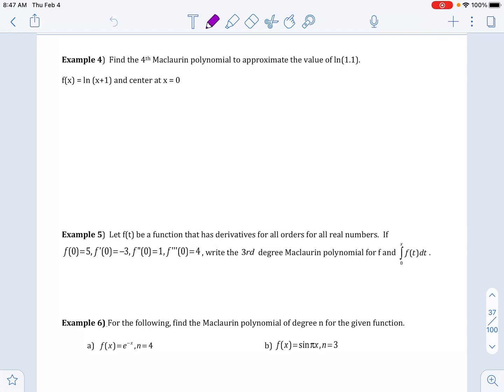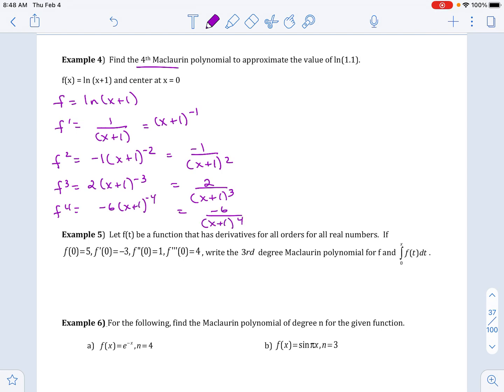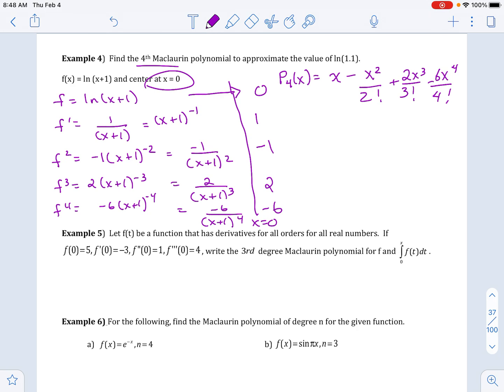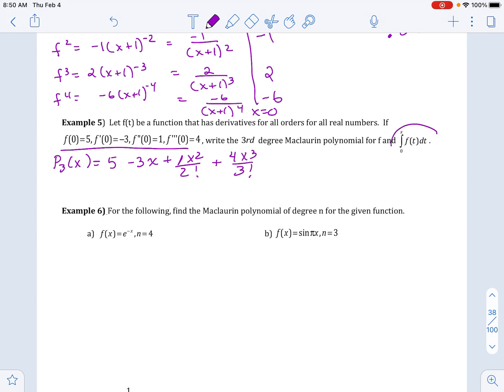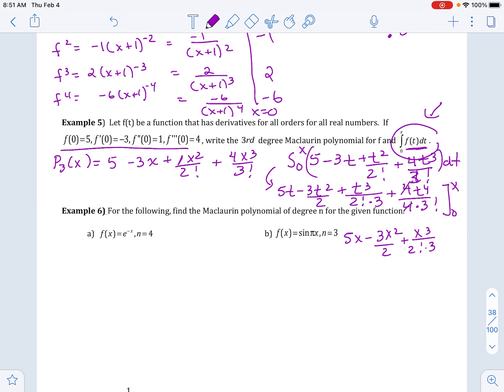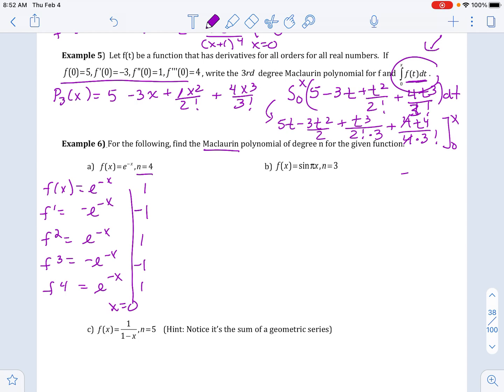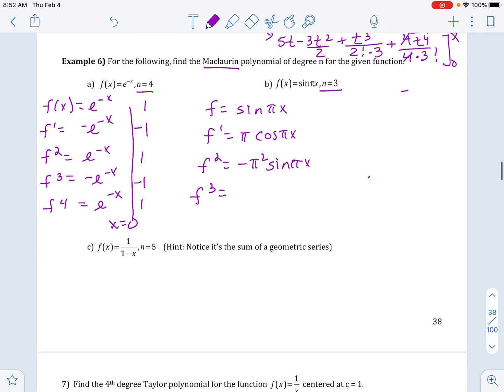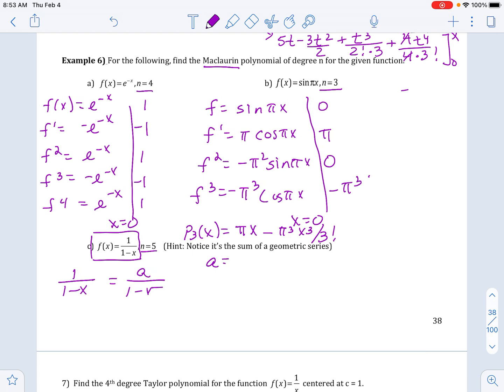Ch.9 page 38